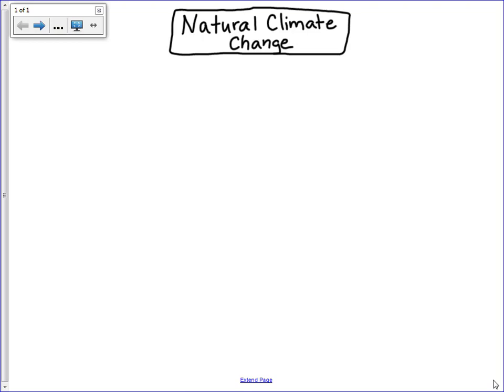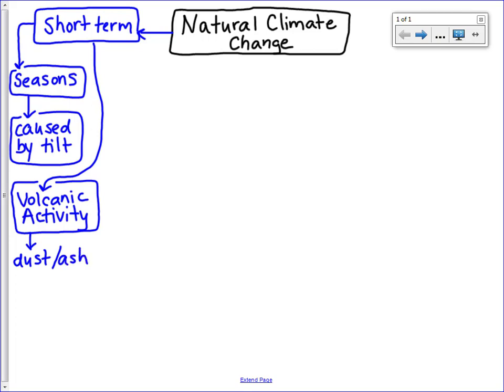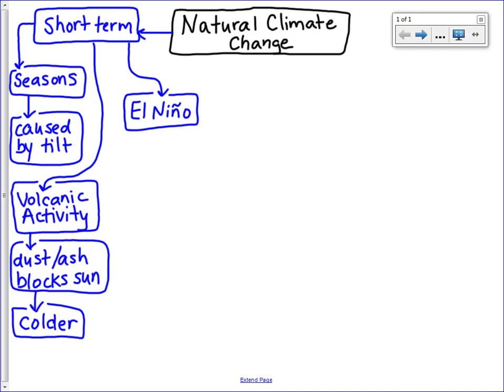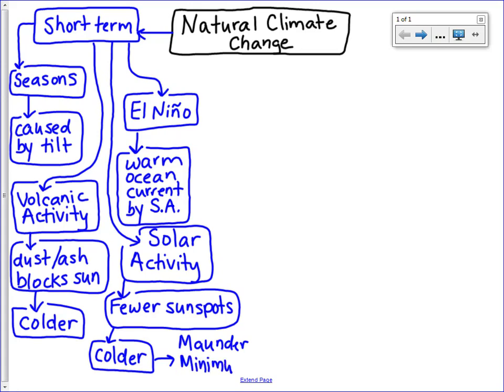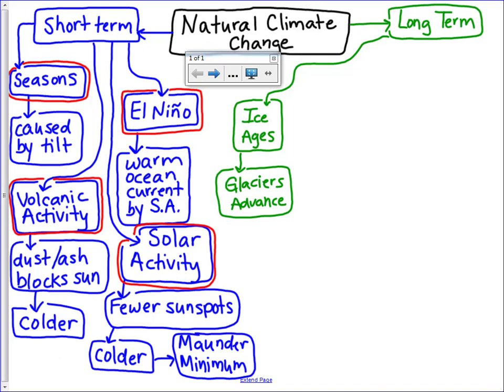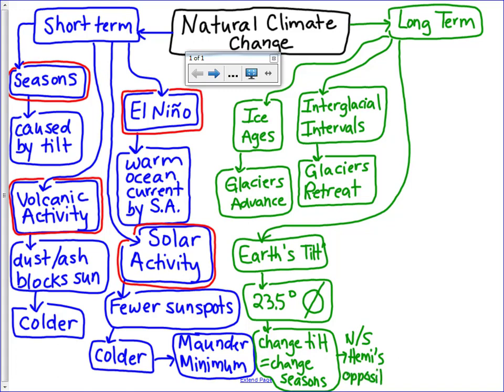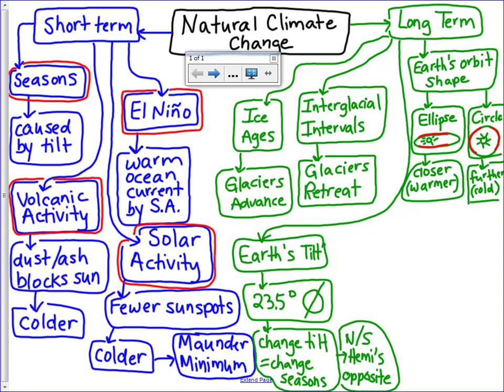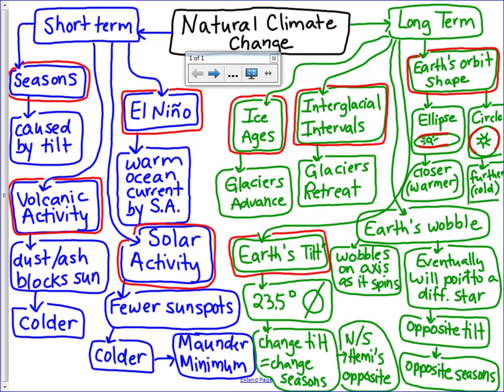Natural Climate Change